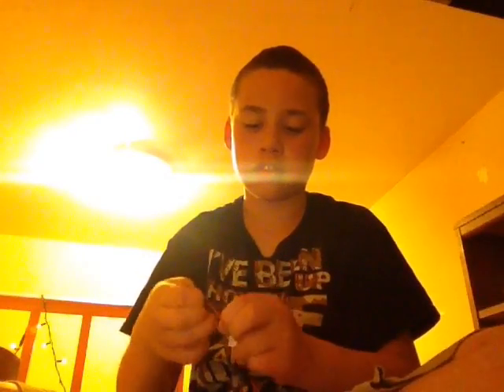Origami iso area flasher not a tutorial